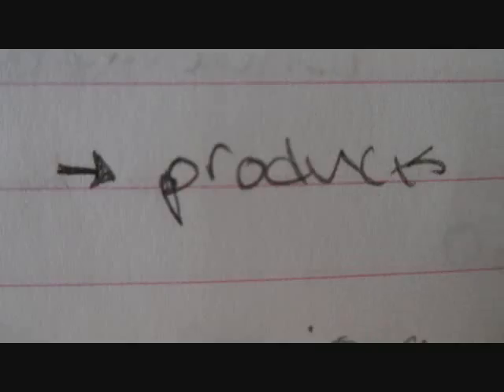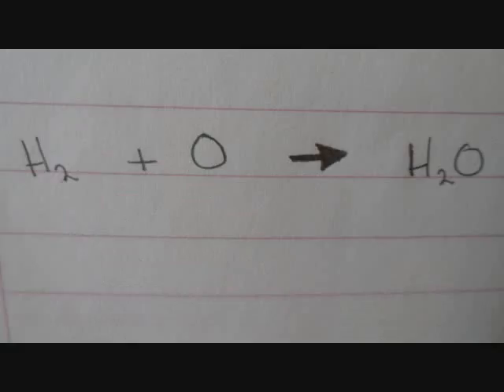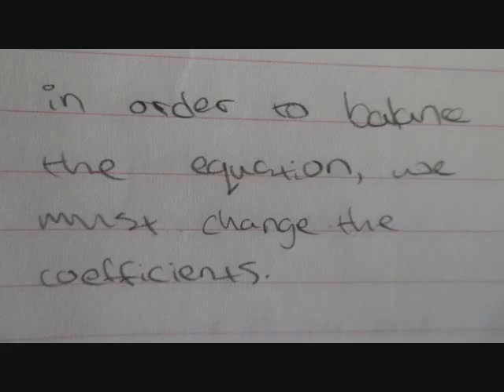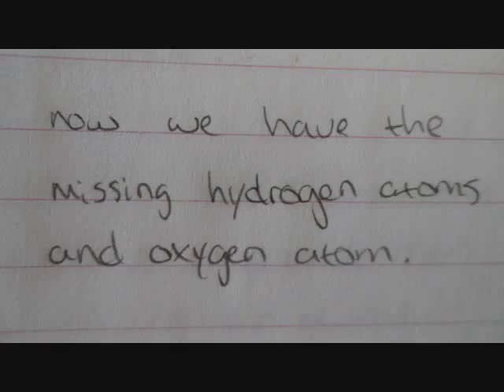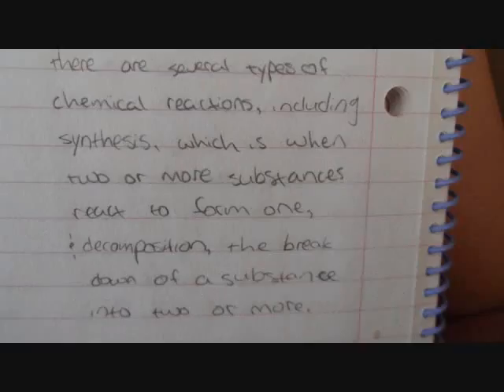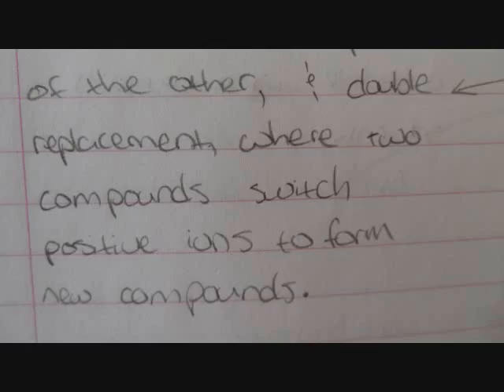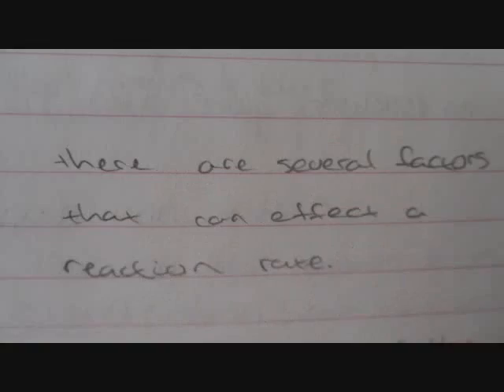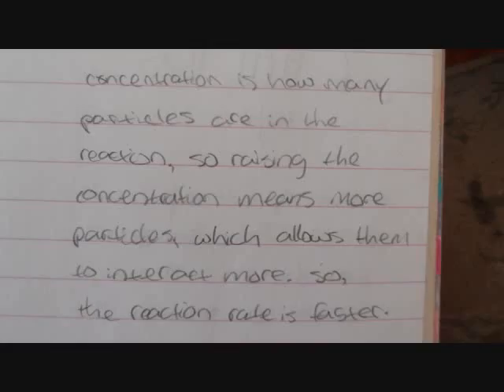Adv P & E Science, CH7 Review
Chapter seven.